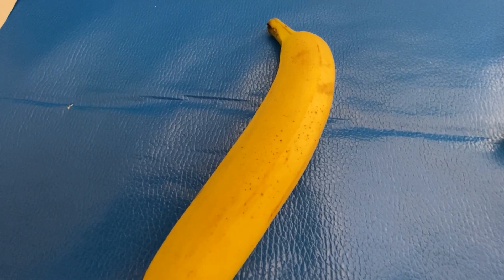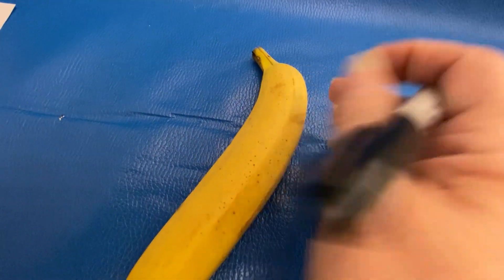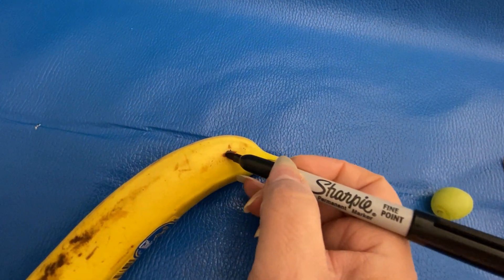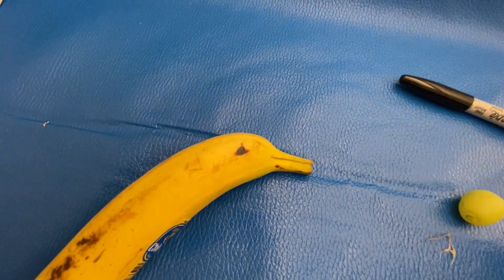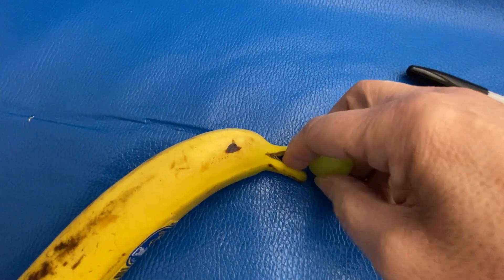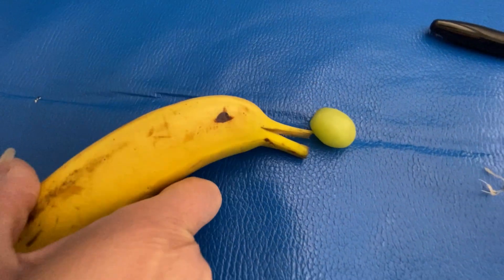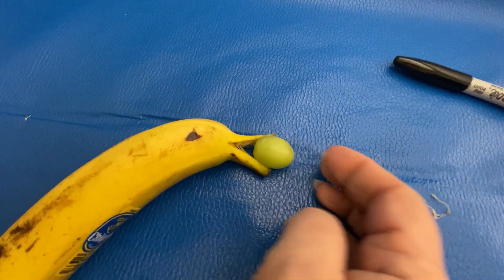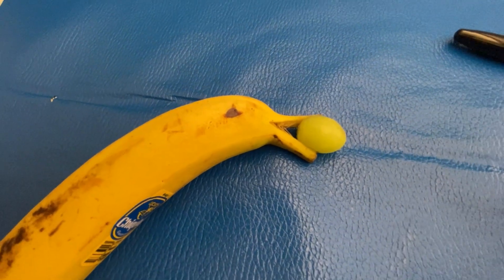Fun Way How To Open A Banana For Snack Then Make a 5 Minute Craft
Here is an easy and fun way for children to open a banana on their own for snack in less than 5 minutes. Yum! Let's play! Let's learn. Let's have fun! See more banana fun here: